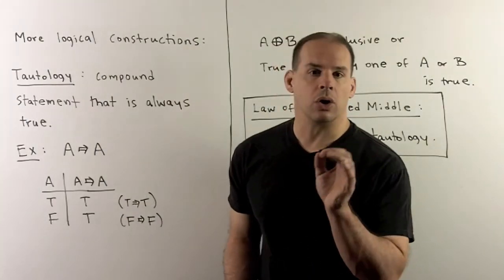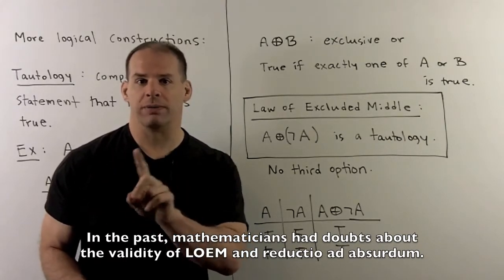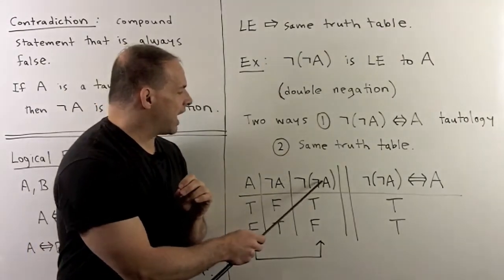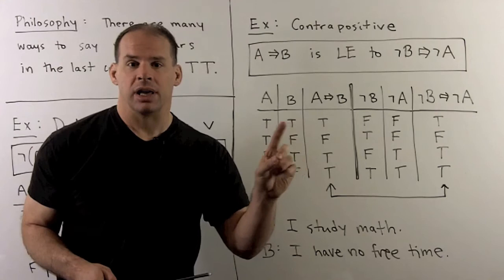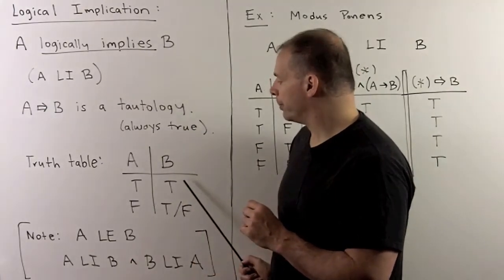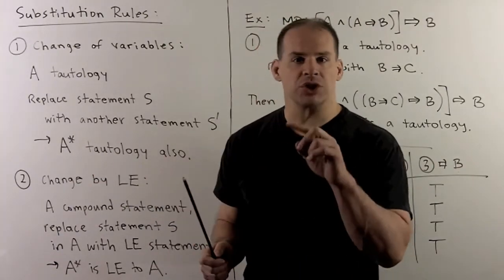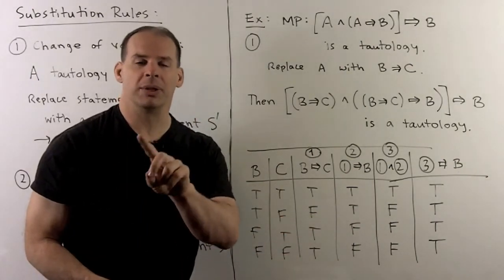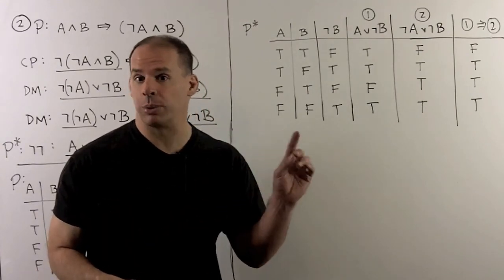BM2. Logical Equivalence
Basic Methods: We define tautology and contradiction and consider the conditions of logical equivalence and implication.  Examples include DeMorgan's Laws for logic, modus ponens, and the Law of the Excluded Middle. As a final note, we introduce the Substitution Rules.